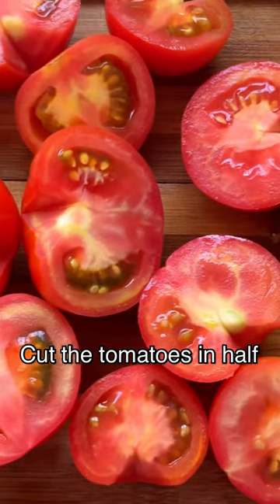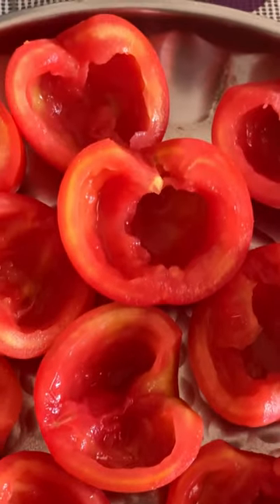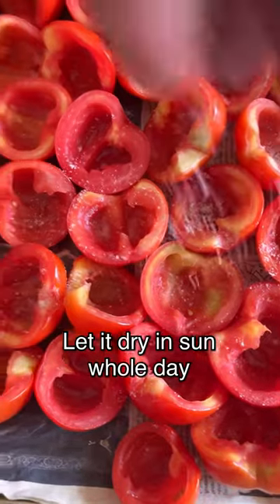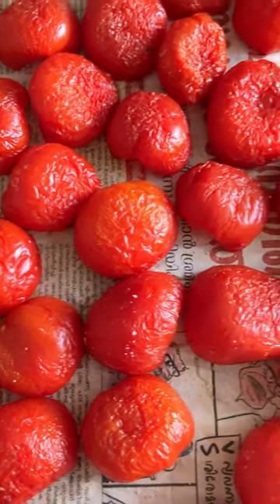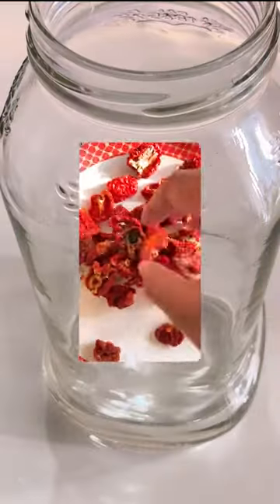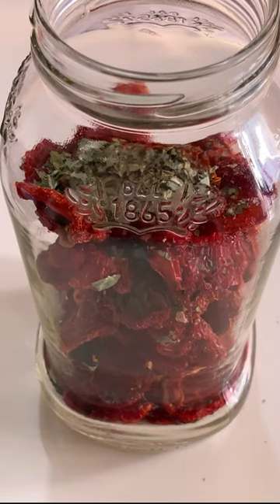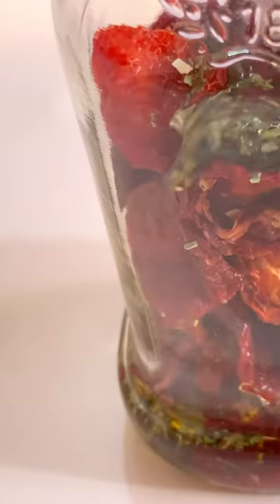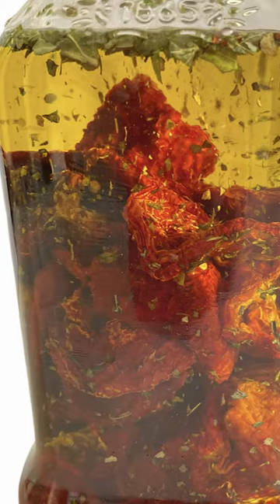Sun Dried Tomatoes Recipe Without Oven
Home made sun dried tomatoes. You can use the sundried tomatoes in pasta or in pizza or even on top of breads.

If you are looking to lose weight, without compramising on the food and taste, join MissionSlimpossible weight loss program :